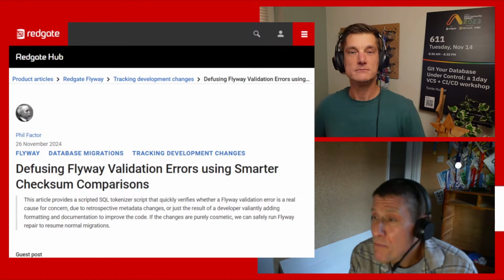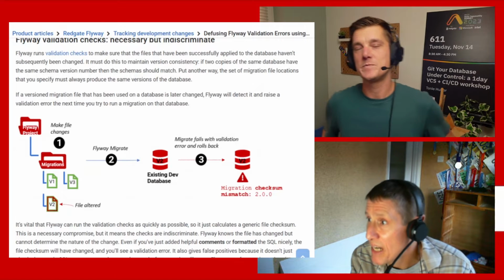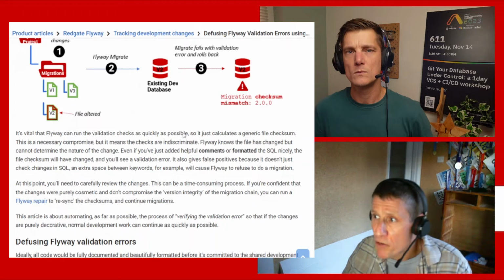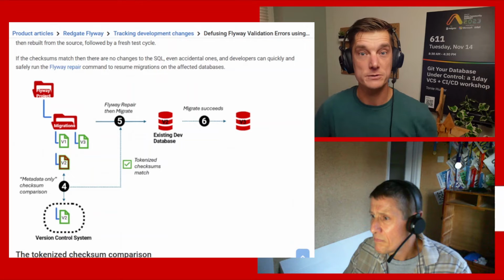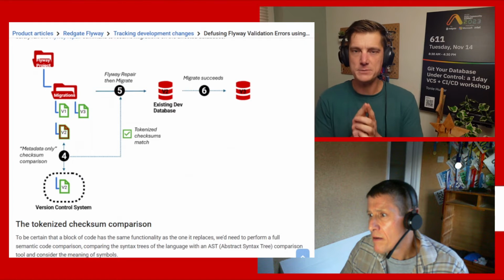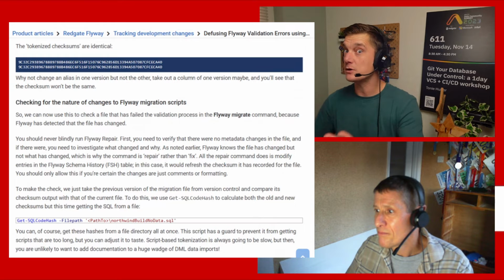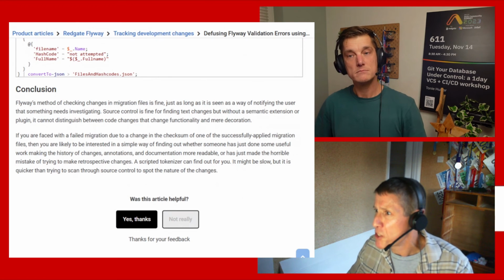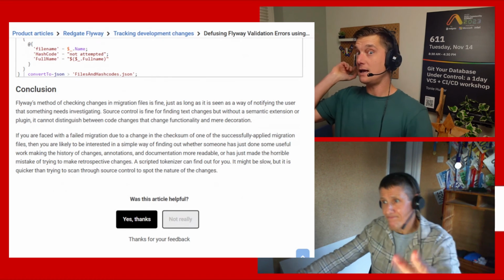Smarter handling of Flyway validation issues | The Tony and Tonie Show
In this video Tony and Tonie discuss the quick way to verify whether a Flyway validation error is a real cause for concern, due to retrospective metadata changes, or just the result of a developer valiantly adding formatting and documentation to improve the code. If the latter, developers can safely run Flyway repair to resume normal migrations.